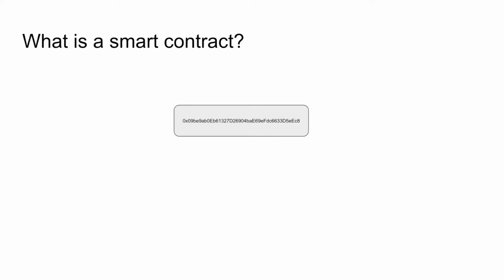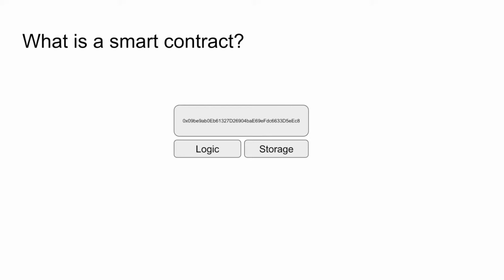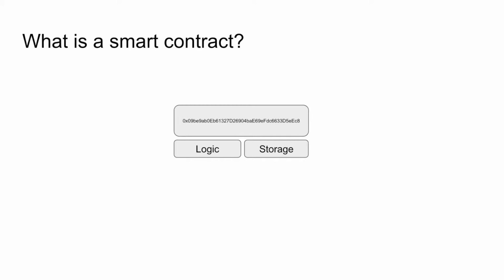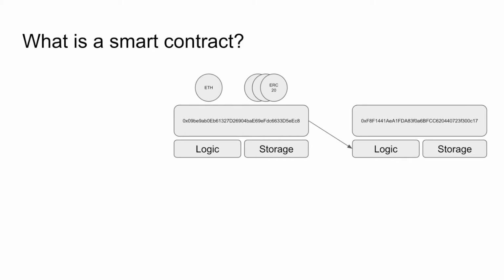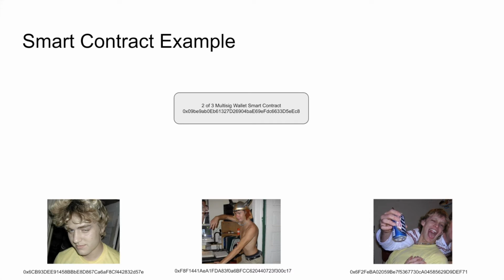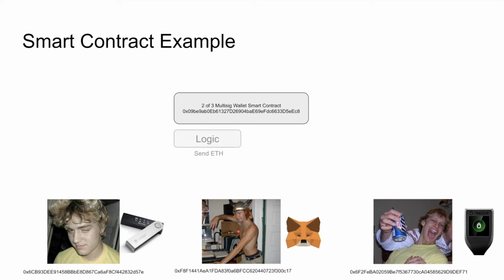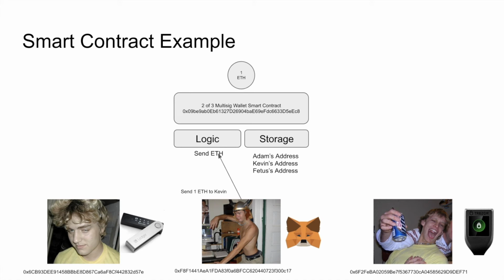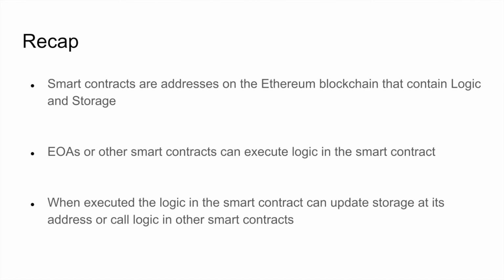Crypto For Dummies: Smart Contracts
If you're curious what the term "smart contract" means, tune in to get the quick rundown of what it is and how it works.